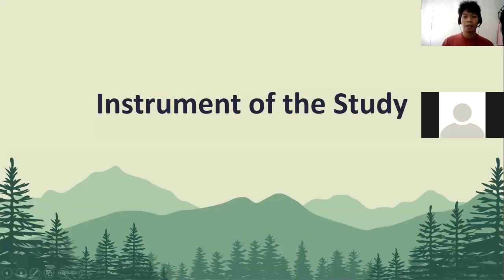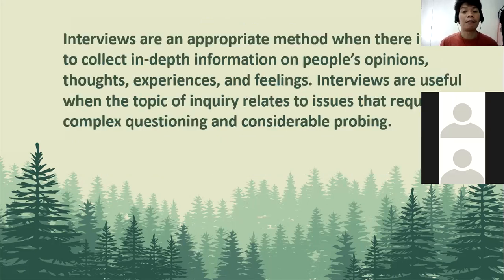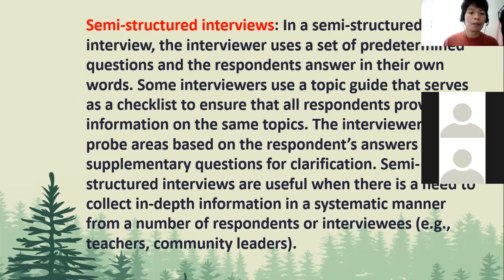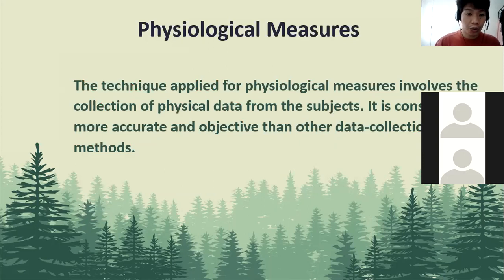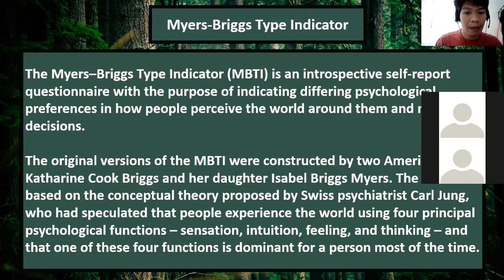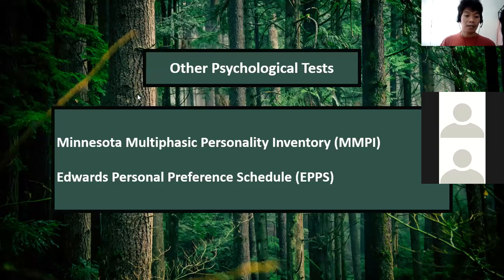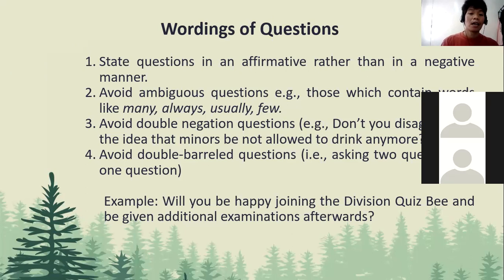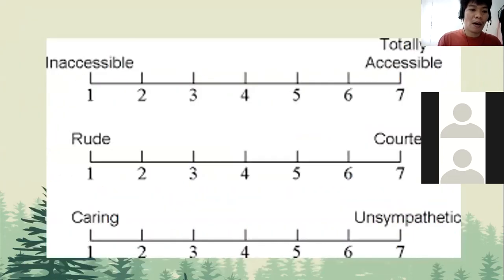Data Collection (Instrument of the Study)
This video contains the lesson discussion in Data Collection.